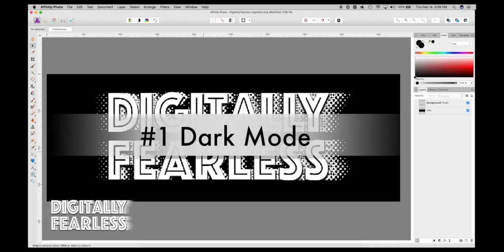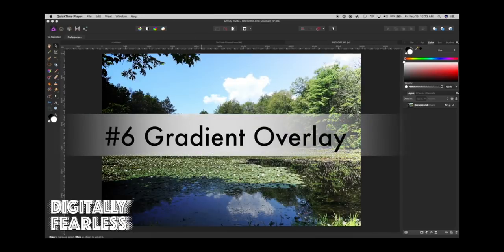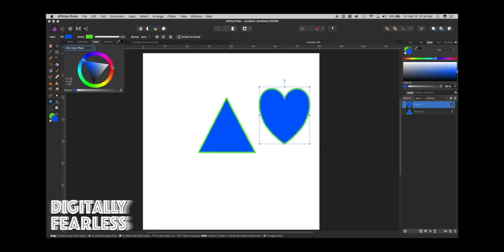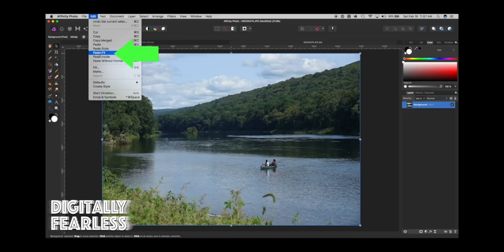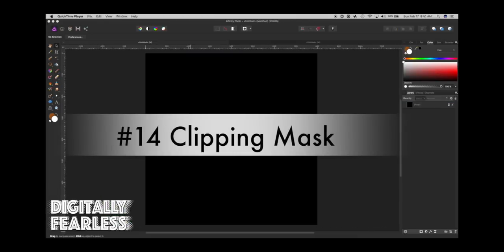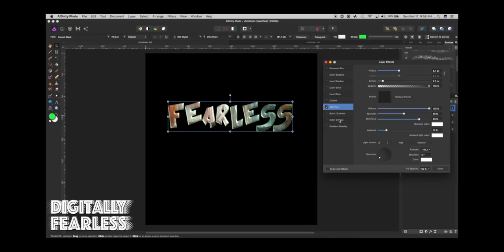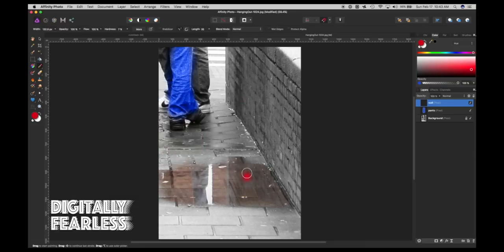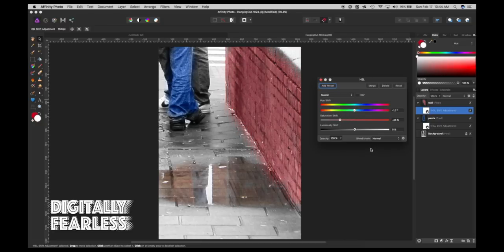Top 20 tips in Affinity Photo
20 great tips for Affinity Photo users and Photoshop users who are making the switch. This tutorial includes setting up Affinity to work like photoshop, Color picker, History slider, Polygon selection tool, Gradient overlay, Shapes, curves, effects, Ruler, Keyboard Shortcuts, Mesh warp and more.